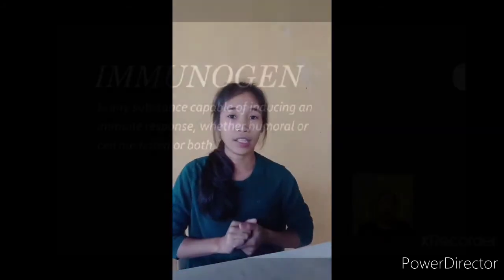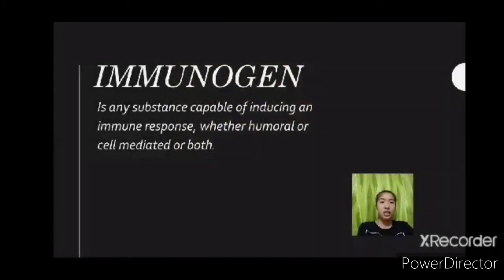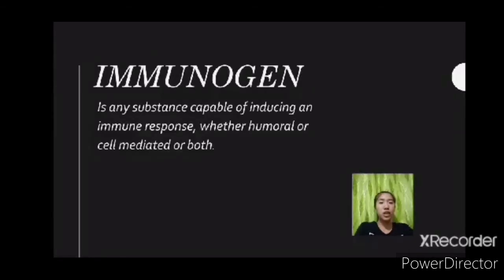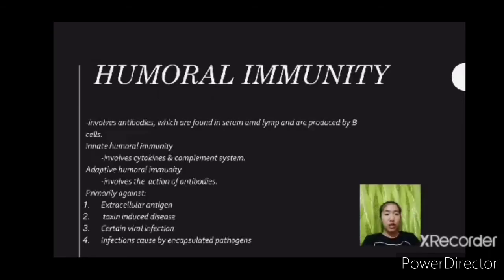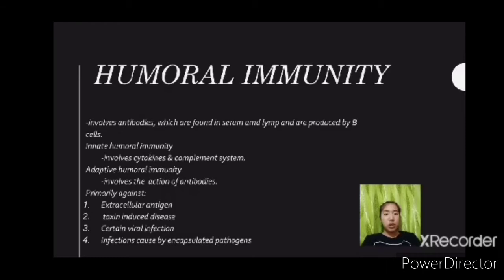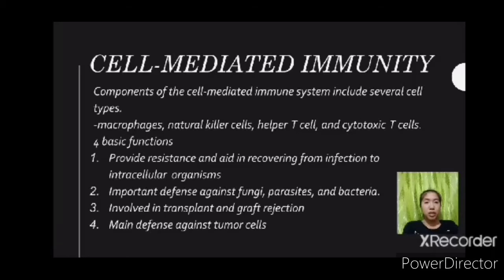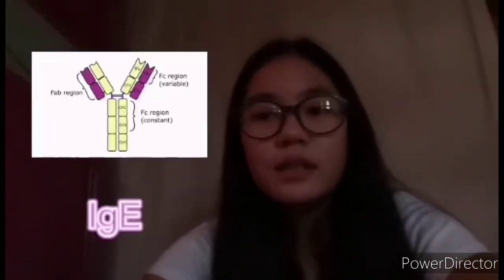October 22, 2020